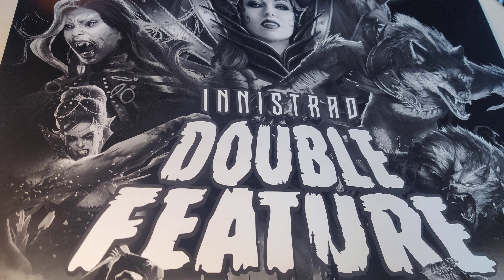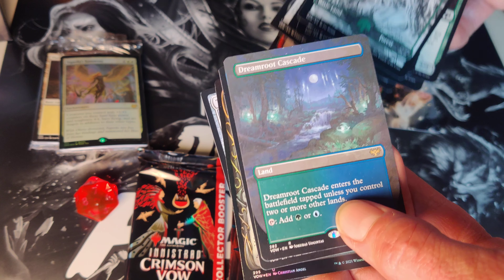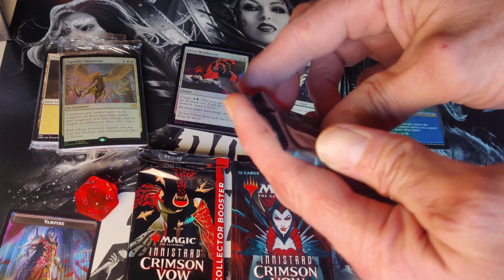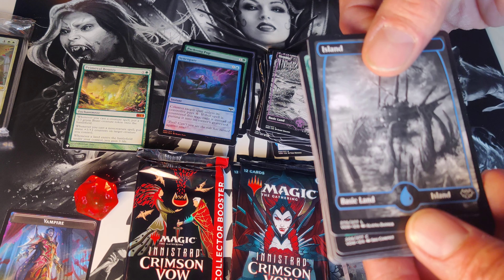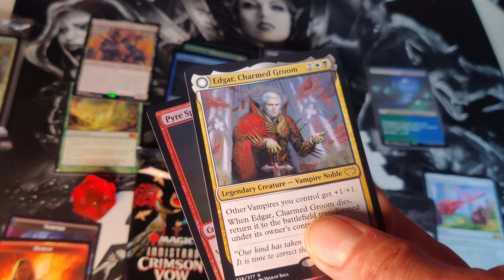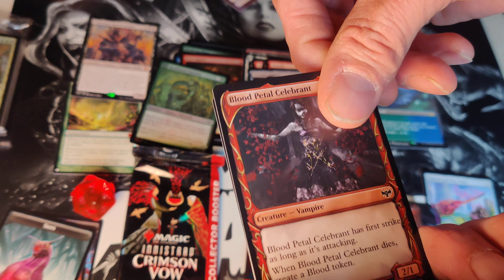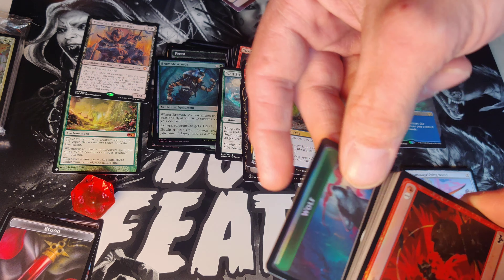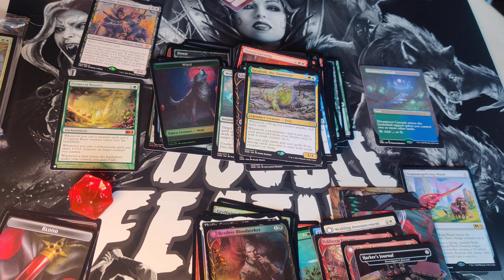Crimson Vow Gift Bundle - Adding to that foil collection!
Cracking bundles of Magic the Gathering packs for your enjoyment!